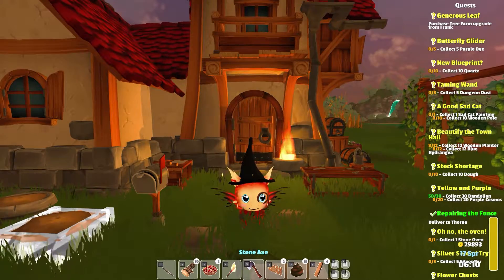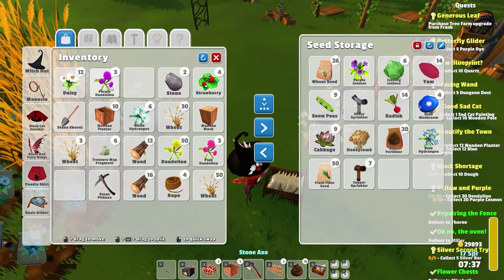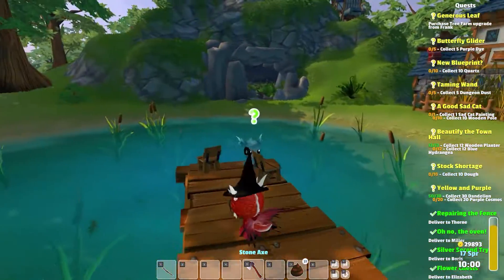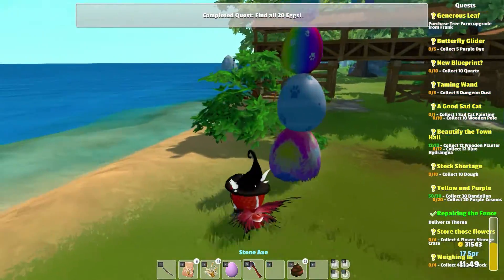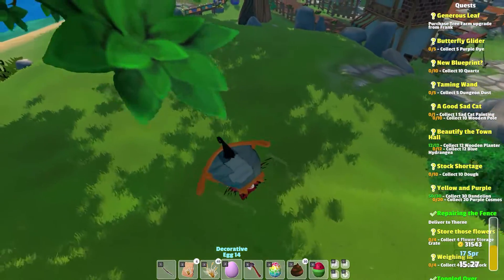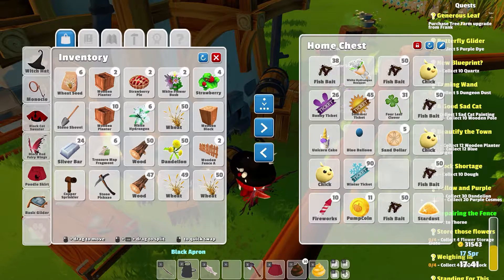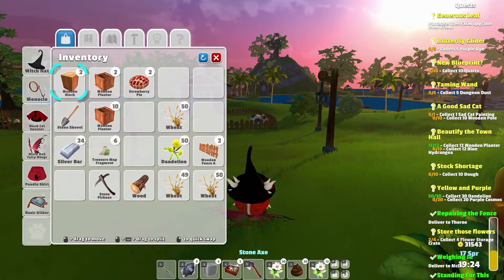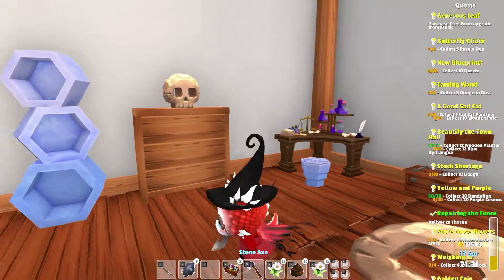Garden Paws - Let's Play Ep 133 - ESTER RETURNS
Ester is back and we've got some eggs to find littered around town!